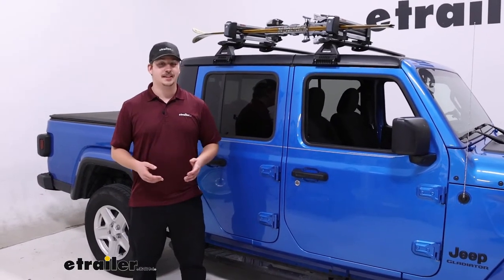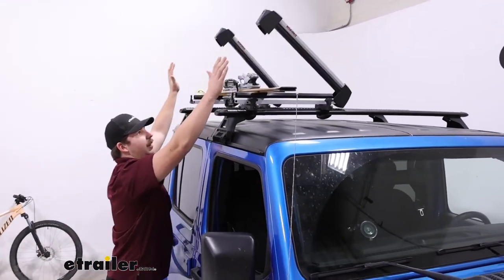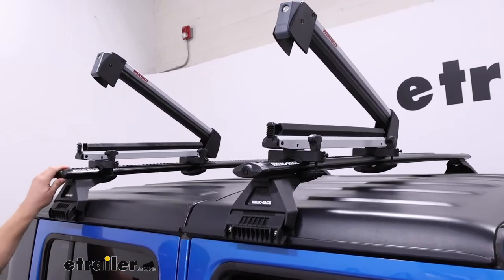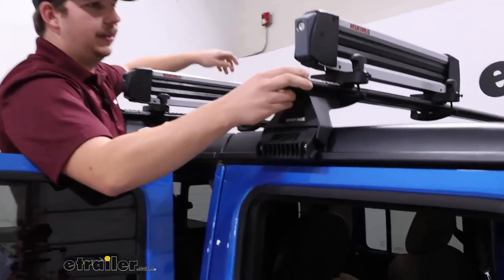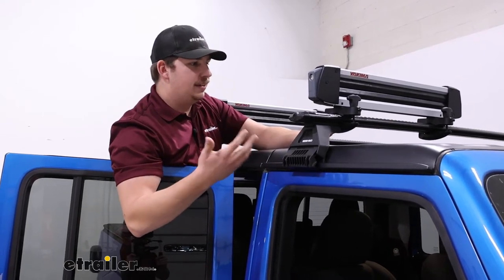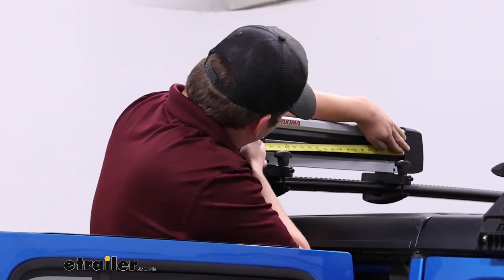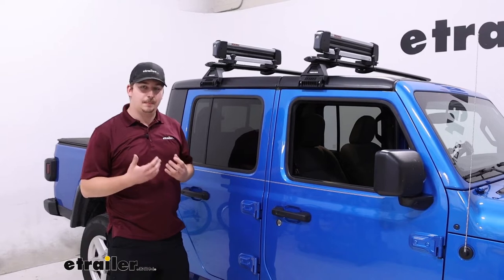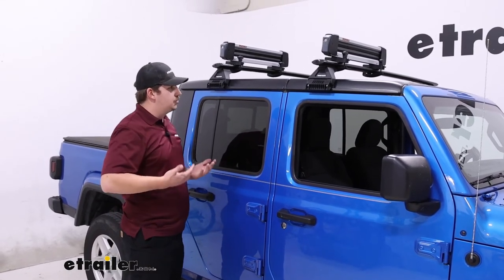Is the Yakima FreshTrack 4 Ski and Snowboard Carrier Compatible with the 2021 Jeep Gladiator?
Hi everyone. Aiden here at Etrailer. Today we're taking a look at the Yakima Fresh Track. It's a ski and snowboard carrier for your roof and it's gonna be on our 2021 Jeep Gladiator. Now the way this works is you've got these two jaws that actually sandwich your gear in between these thick rubber pads. The jaws closed down, ratchet down, and hold it really steady.

That rubber is going to provide a really great grip but also padding to protect your gear. The jaws open up with very large buttons on the front. Most of these ski carriers do have large buttons but the fresh track here probably has my favorite ones just because they're super easy to hit with the palm of your hands, which you've got gloves or mittens on, you're gonna be able to do it. In addition to that, those buttons do lock up so you've got that security aspect for your gear inside, and it's pretty easy to get everything unloaded too. Once those jaws are open, they hold themselves open 'cause they're spring loaded and you can get everything off.

I will say that because of the height of your roof if you need to get to the very innermost slot it is a bit difficult to reach so you will have to probably climb up onto your running boards or into the door jam to reach it. That's something you don't want to do. You can always check out the Kuat Grip. It's gonna be a similar version of this, but the whole bottom tray actually slides out so it makes all of those slot of the back easy to reach. Now one thing I don't love as much about the fresh track here is the way it clamps around the crossbar.

I like how easy it is to do cause it's tool free with this hand knob right here, but the method of locking isn't great. What it's designed to do is actually run down the set screw and it'll hold that hand knob in place. But for me, I don't trust it too much just because it's a plastic hand knob with a small indentation for that set screw to sit. Over time, that plastic will wear it down and someone could mess with it enough to get it off. I'd prefer just a standard locking core to bind up the whole clamp, but that's just me.

You might be fine with that and not be too concerned about it. As far as usable space goes, I'm gonna grab my tape measure real quick and measure the inside edge of the carrier so we can see how much gear we can fit in there. From inside edge to inside edge, it's about 18 and three quarters of an inch, so that's about how much room you have to work with to fit your skis, your snowboards, or maybe even fishing poles. in the off season. I think it's gonna be more than enough, but if you do need more space, you can check out some other size options. The Yakima Fat Cat Evo series also has a couple other size options and it's gonna be a pretty similar style with those. I like the clamp around method a bit better, but it's not as tool free and quick and easy to do like these hand knobs are. So just keep that in mind. You might be trading off security for ease of use. Overall though, I do like this a lot better than your alternative, which is a roof box. Roof boxes are a lot bigger and bulkier, more expensive, and they're harder to store. So whenever you don't have it on your roof you've gotta find a place for that box to live, and they generally just take up too much room in the garage for my personal liking. So for me, this seems like the better option. I think it's gonna fit really well on your Jeep Gladiator or here, and get your gear to the destination safely.